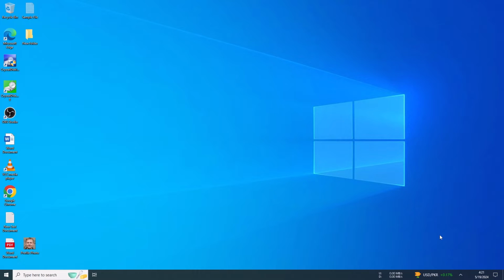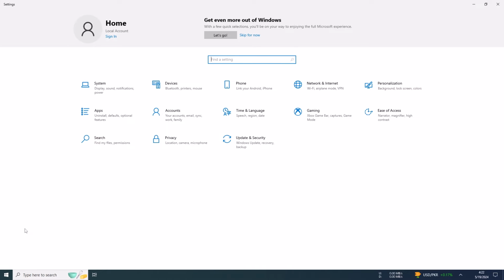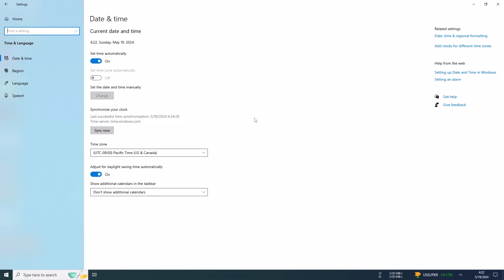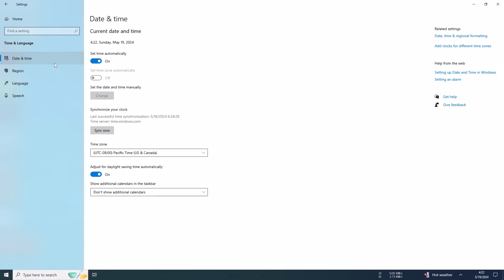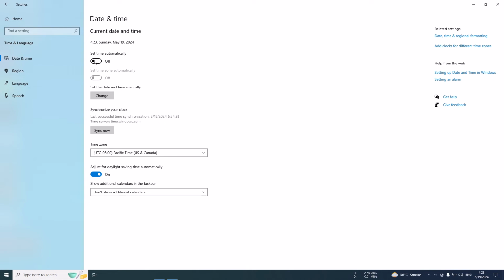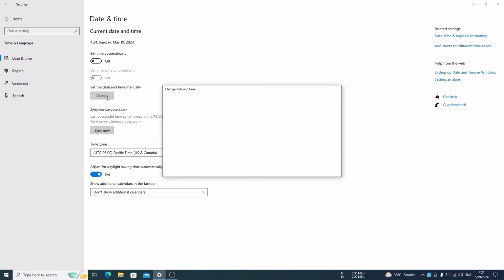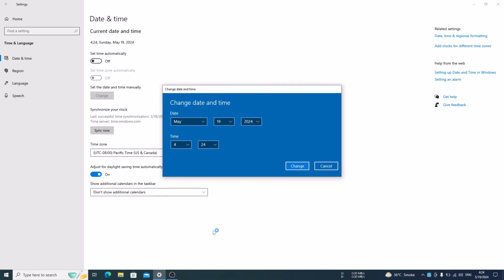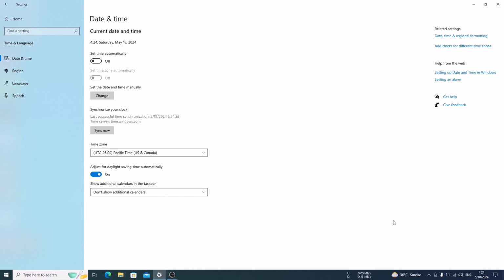How to Change Date and Time in Windows 10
This video guides about how to change date and time in windows 10 computer.

Changing the date and time in Windows 10 ensures your system operates correctly, aligns with your local time zone, and syncs properly with online services.

To learn how to adjust date and time in windows 10, simply follow the step-by-step guide.

Here are the Steps to Change Time and Date in Windows 10 Laptop Manually 2024:

1. Right click on the "Start menu" icon and then click on "Settings".

2. Click on "Time & Language" in the Settings window.

3. Select "Date & Time" tab in the left side-bar.

4. Turn off the toggle switch next to "Set time automatically" by clicking on it.

5. Click on the "Change" button under "Set the date and time manually".

6. Use the drop-down menus to select the correct date and time in the pop-up window, then click "Change" to apply your settings.

So there you have it, a quick and easy guide to changing the date and time on Windows 10.

Ask me in the comments section below if you face any problem during the whole process.